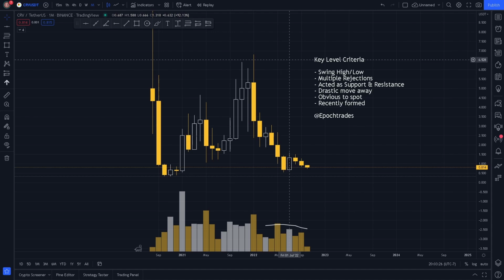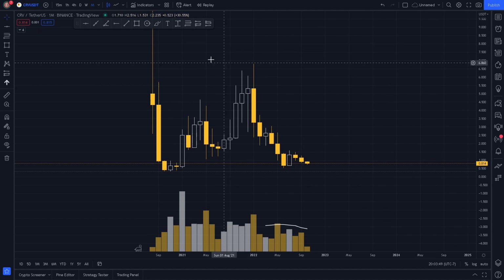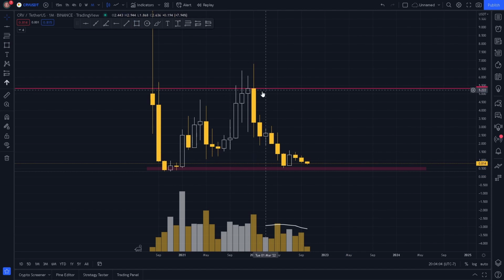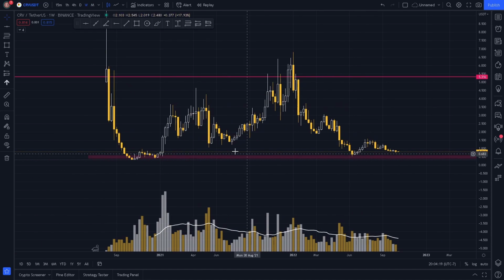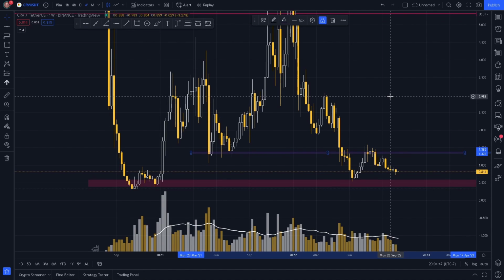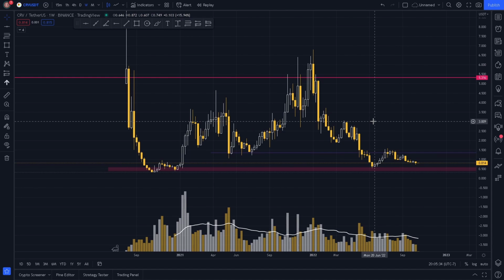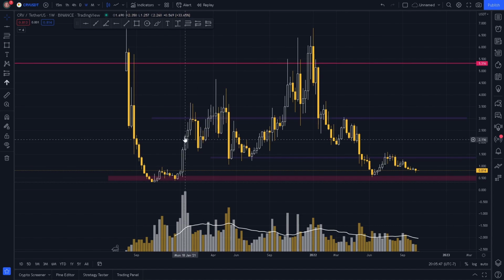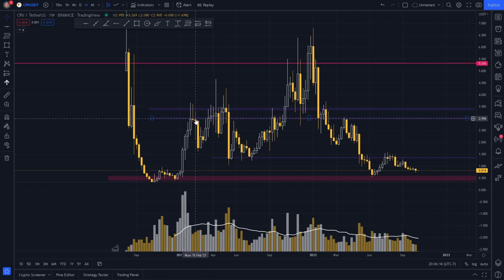Plotting Higher Time Frame Key Levels on Curve